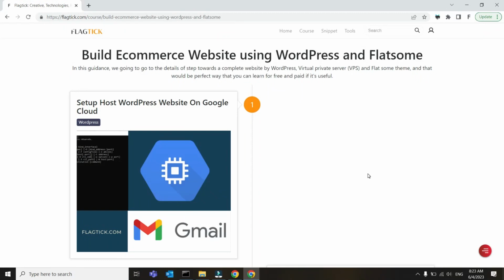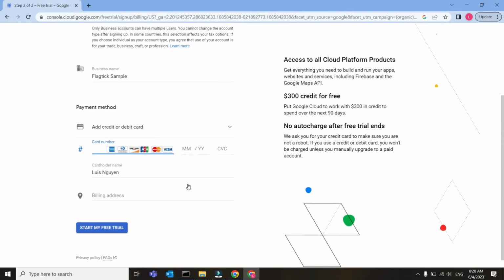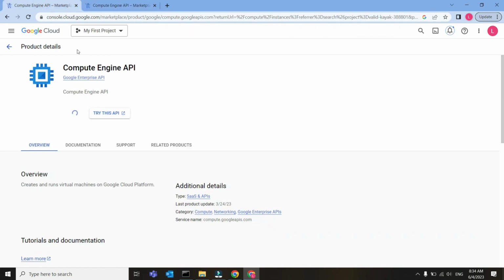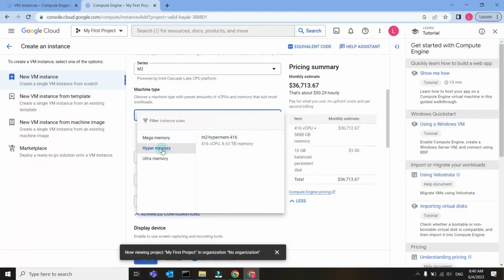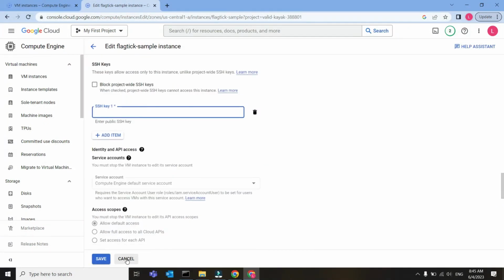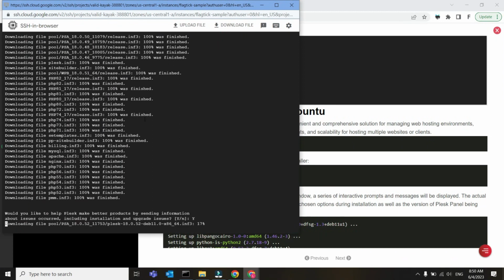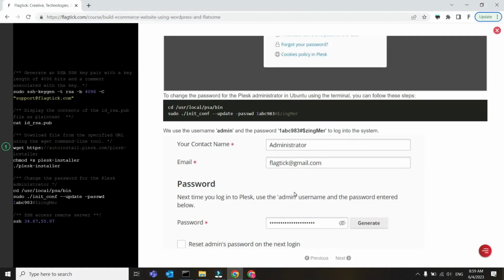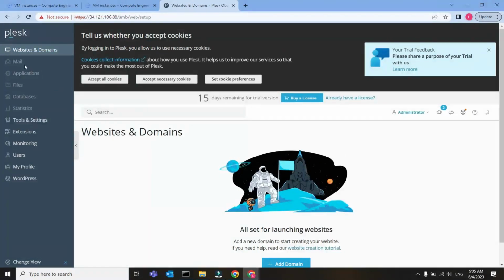How to Install Plesk Panel on Ubuntu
Google Cloud Platform (GCP) offers a suite of cloud computing services. Users can create virtual machine instances (VM instances) on GCP, which allow them to run multiple operating systems and applications on a single server. To manage web hosting on a VM instance, Plesk Panel provides a user-friendly interface with features like website management, domain configuration, and security settings. Installing Plesk Panel on a VM instance simplifies web hosting management within the GCP environment.

Here what our video covers:

 » 0:00    Short Introduction
 » 2:00    Create Google Gmail
 » 4:42    Access Google Cloud Platform
 » 5:42    Verify Payment Method
 » 10:05  Enable Compute Engine API
 » 12:50  New Project in GCP
 » 14:50  Create New Instance
 » 24:00  Install Plesk Panel
 » 32:48  Change Root Password For Admin Plesk Panel